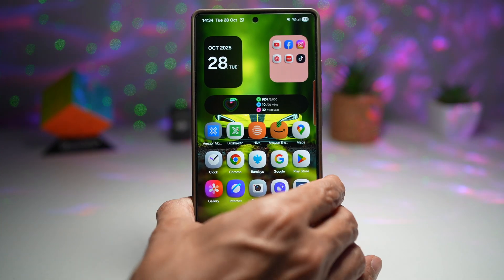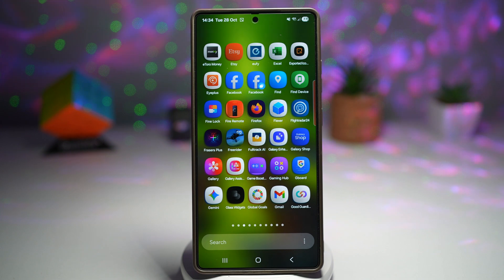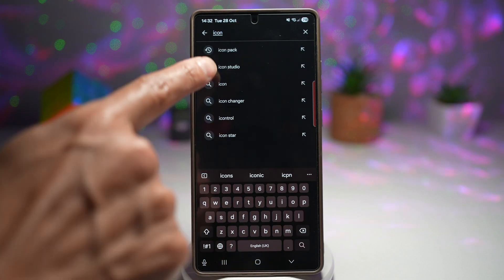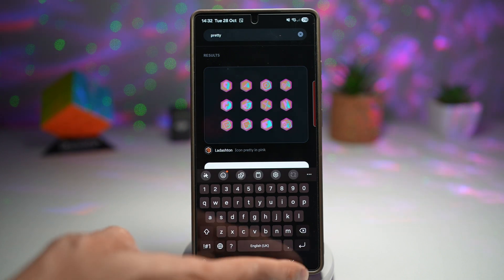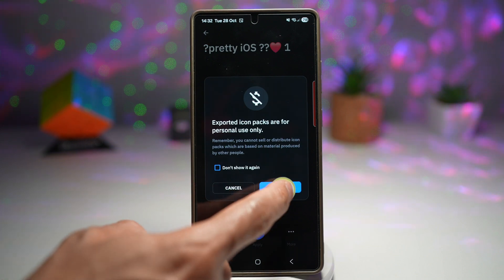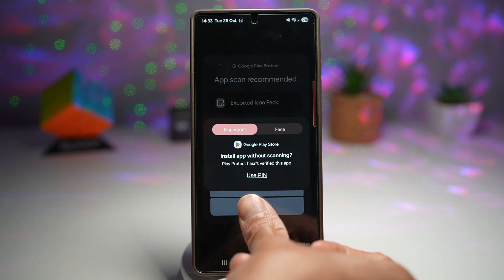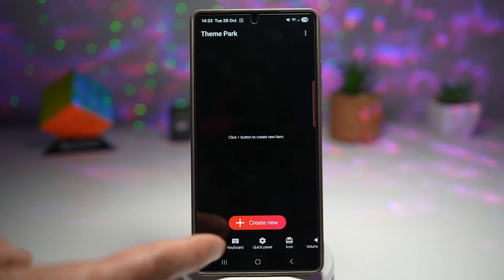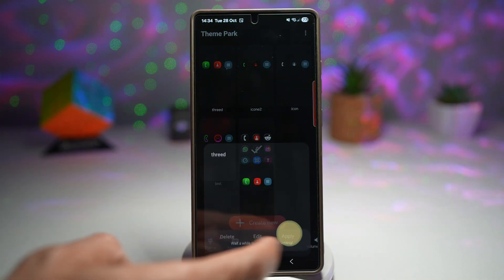How to Get the VIRAL NEW ONE UI 8.5 3d ICON PACK on your Samsung Galaxy Homescreen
00:00 Intro
00:10 Like or no Like
00:20 How to Get the VIRAL NEW ONE UI 8 3d ICON PACK on your Samsung Galaxy Homescreen